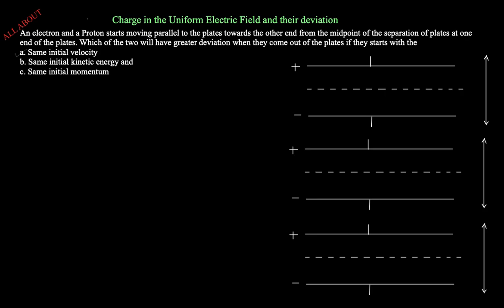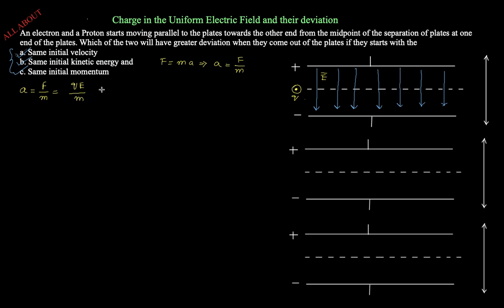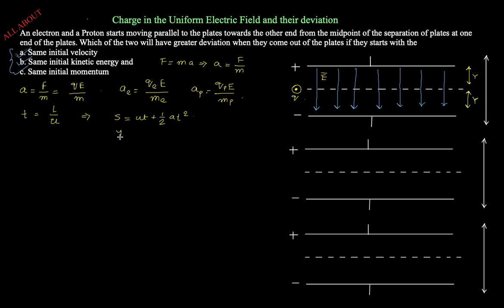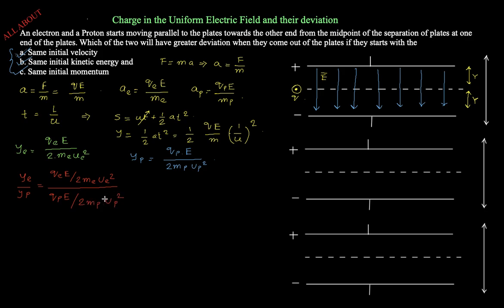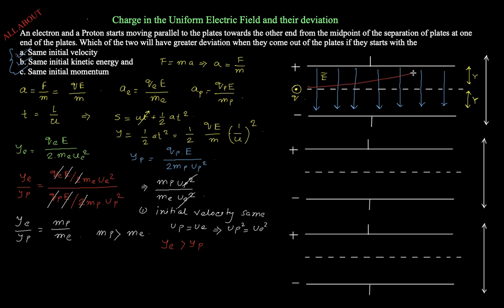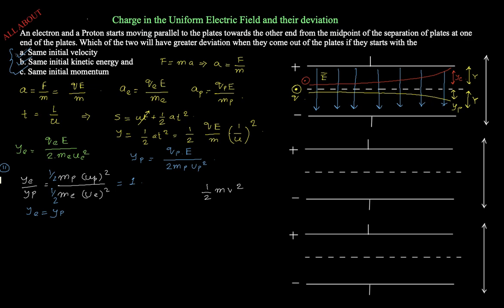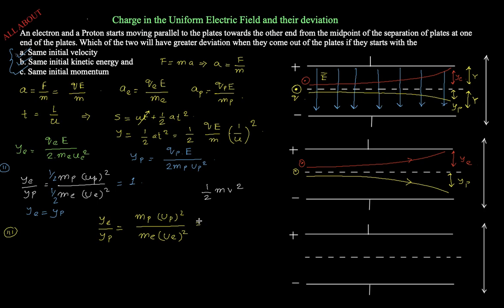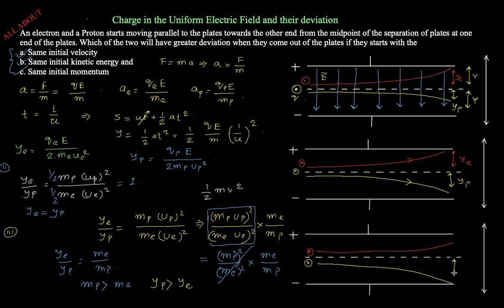Charge Moving In a Uniform Electric Field, Trajectory of Charge in Electric Field, Class XII Physics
This video describes the different trajectories for the different charges moving in a uniform Electric Field in different initial conditions. How they experience force and how they deflect all concept will be clear in this video.